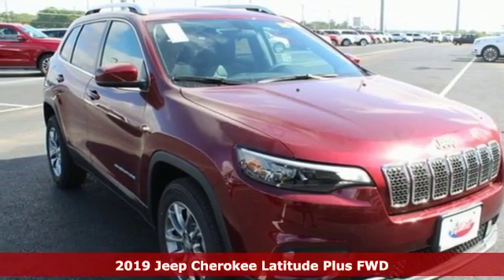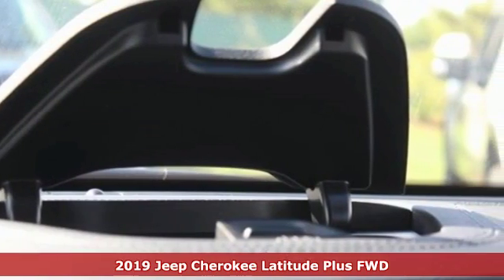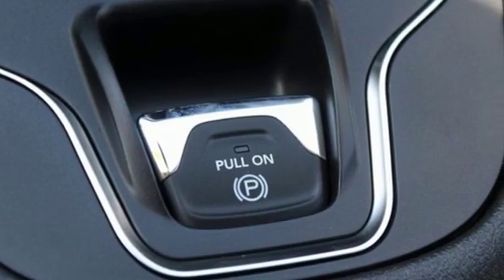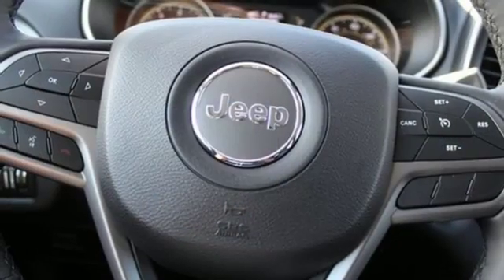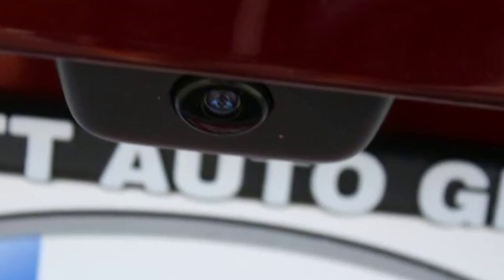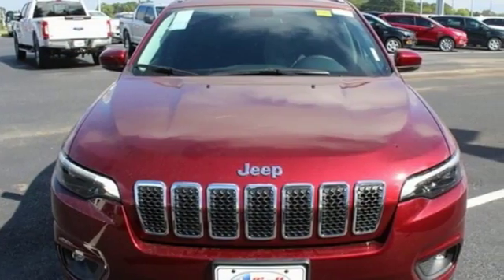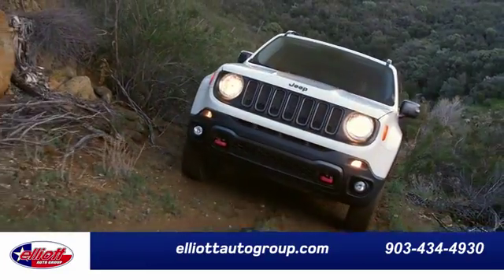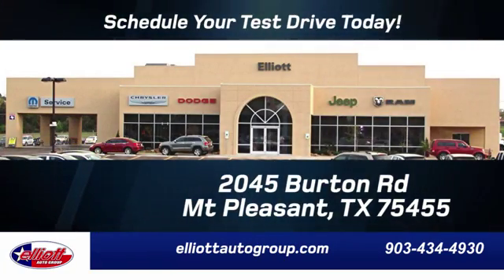New 2019 Jeep Cherokee Mt Pleasant TX Sulphur Springs, TX D10461 - SOLD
Year: 2019
Make: Jeep
Model: Cherokee
Trim: Latitude Plus
Engine: 2.4L I4
Transmission: 9-Speed 948TE Automatic
Color: Red
Interior: Black
Stock #: D10461
VIN: 1C4PJLLB6KD295885
New Price! Velvet Red Pearlcoat 2019 Jeep Cherokee Latitude Plus FWD 9-Speed 948TE Automatic 2.4L I4 **KEYLESS ENTRY**, **BACKUP CAMERA**, **BLUETOOTH HANDS-FREE CALLING**, **MP3 / IPOD COMPATIBLE**, **FWD - GREAT ALL YEAR ROUND - BETTER MPG**.brbrRecent Arrival! 31/22 Highway/City MPG Price includes: $500 - Chrysler Capital 2019 Bonus Cash **CK5 (excl GL-MA-MW). Exp. 10/31/2018, $3,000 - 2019 Retail Consumer Cash **CK1. Exp. 10/31/2018, $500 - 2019 Retail Bonus Cash SWCKA1. Exp. 10/31/2018

Address:
2045 Burton Rd.